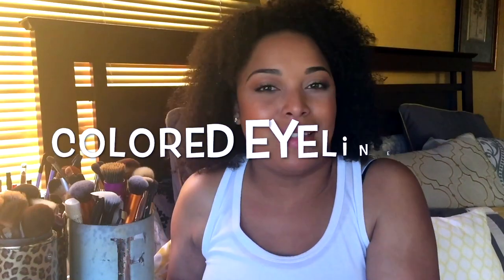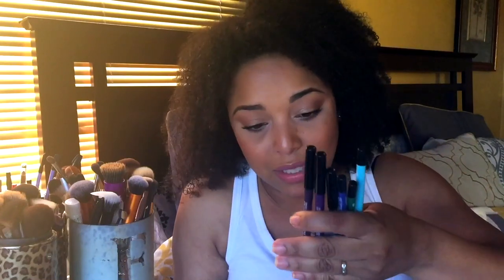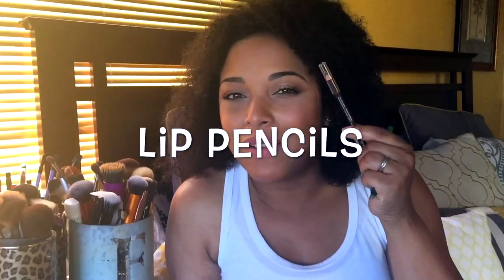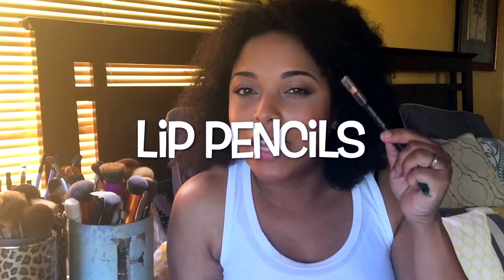TOP 7 MAKEUP PRODUCTS That Takes FOREVER TO USE UP! | Project Pan 2017 | MelissaQ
What takes FOREVERRR for you to use up and HOW MANY do you have of it? Will it EXPIRE!

✔ LetaSAVE10k Series

MelissaQ007

✔WRITE ME
Melissa Fykes